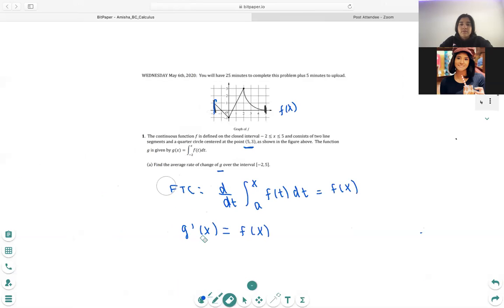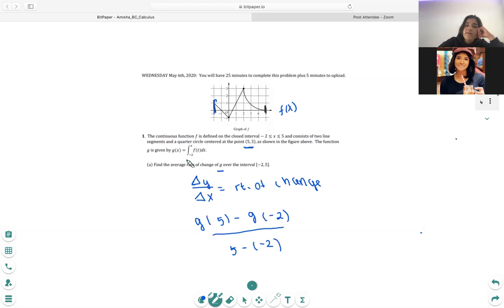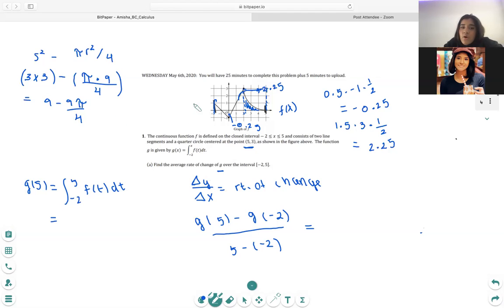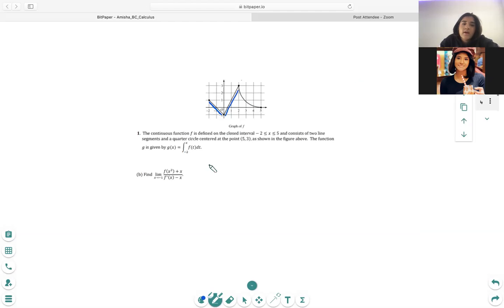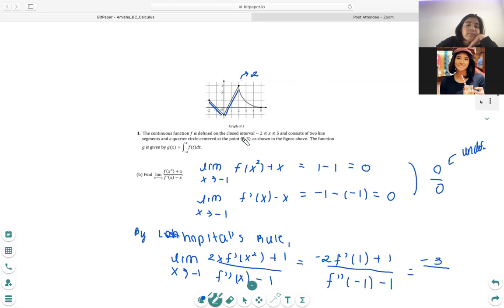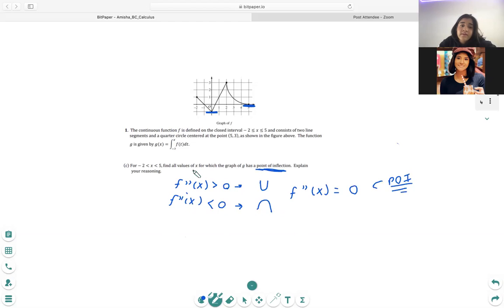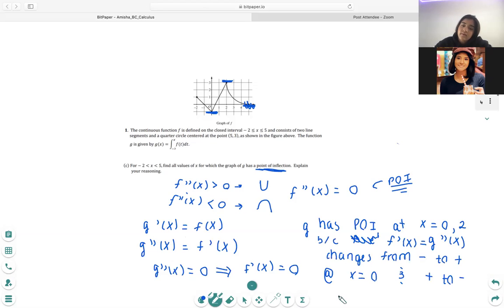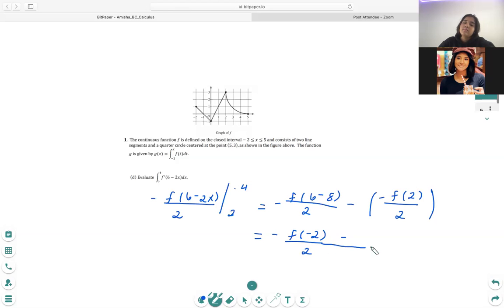BC Calculus Review Session